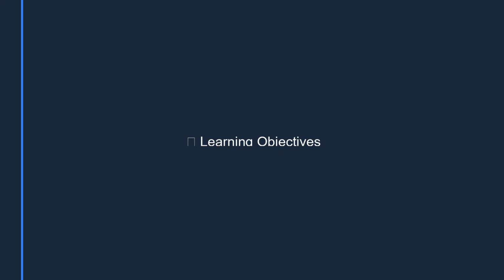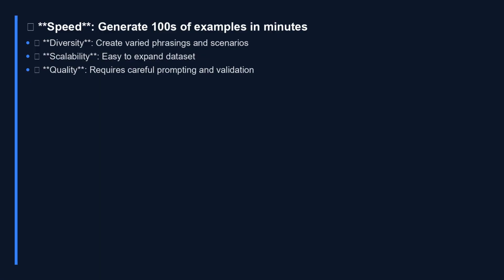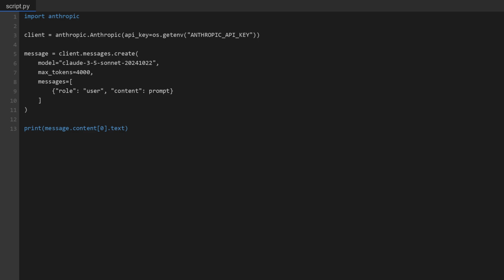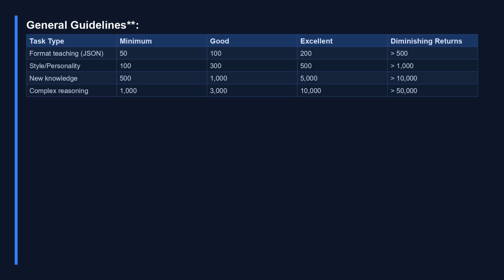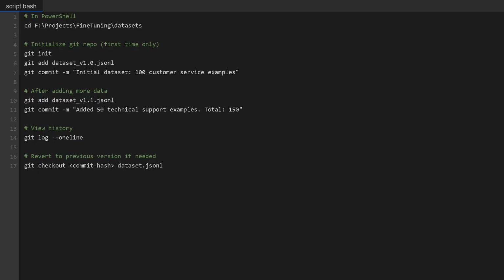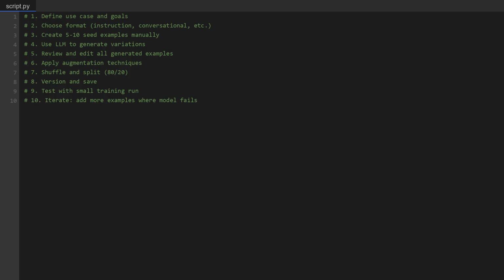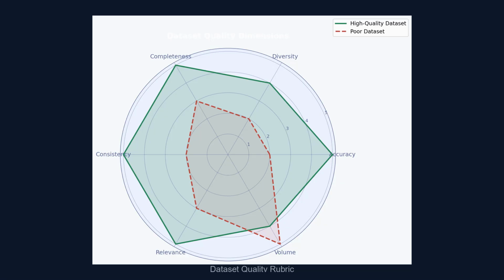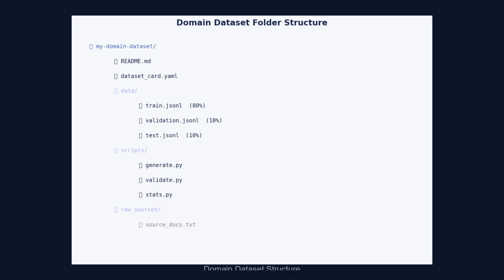Chap 03 Lesson 03 Creating Custom Datasets